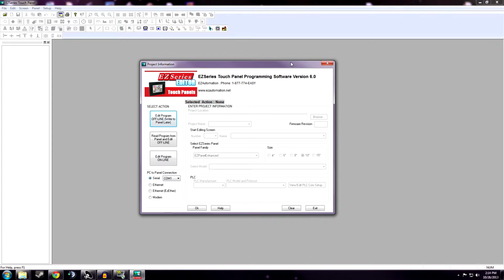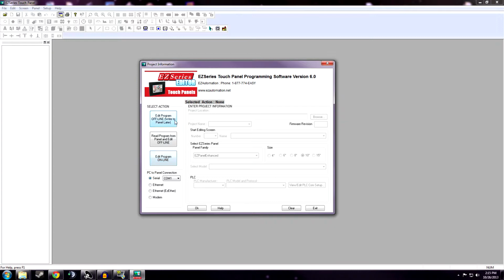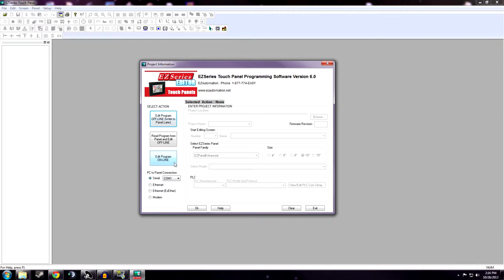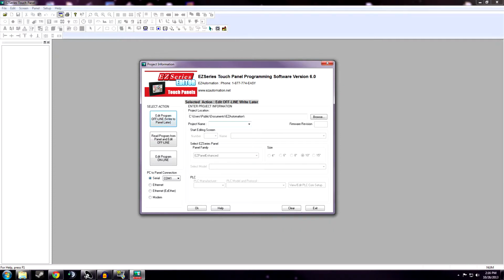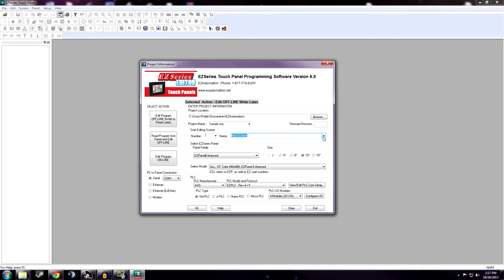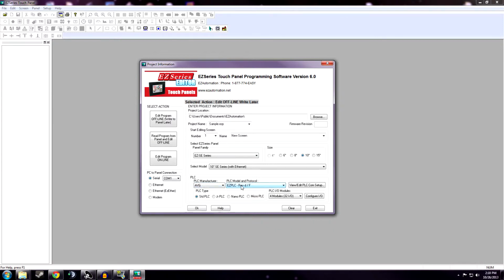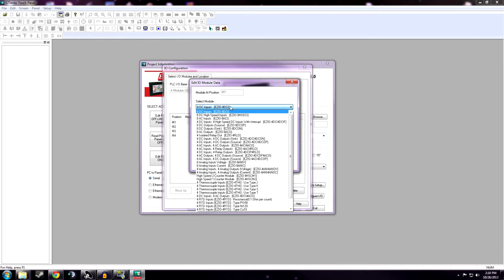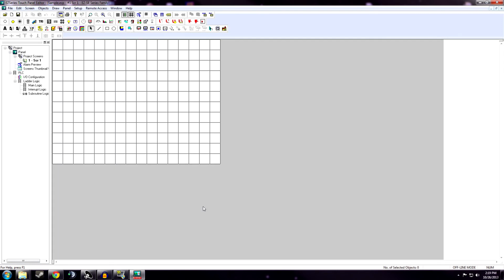EZSeries TouchPanel Editor: Introduction To The Project Information Screen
This is a tutorial video showing an introduction to the Project Information Screen in the EZSeries TouchPanel Editor Software version 6.0.